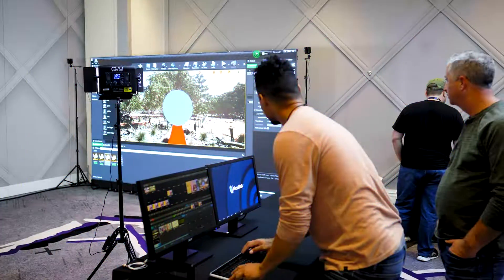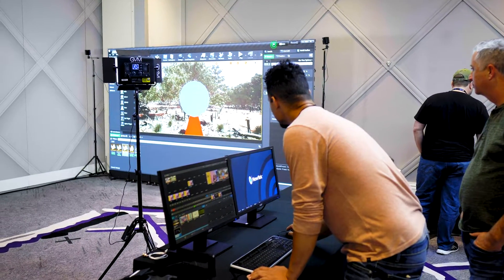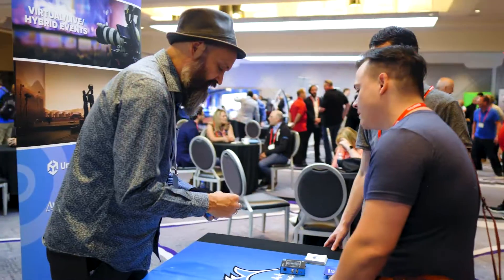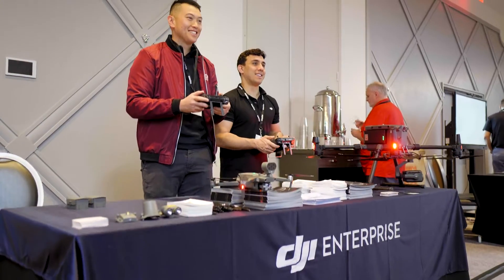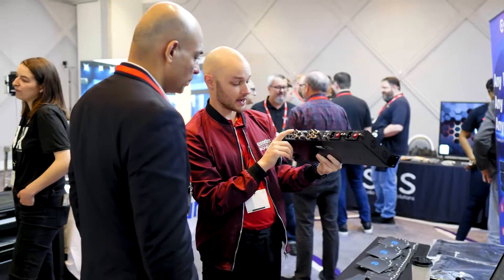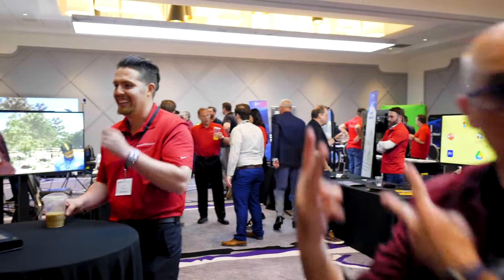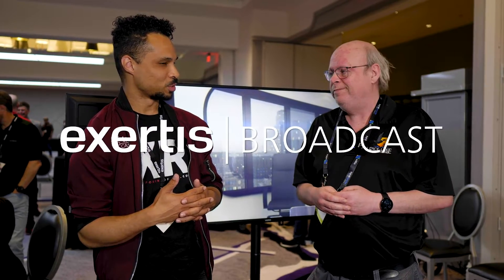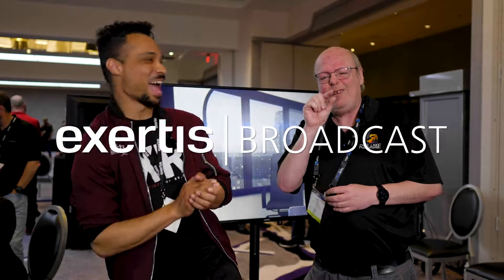PreNAB - In Case You Missed It!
Filmed at the Exertis Broadcast Pre-NAB Technology Event 2022 in Las Vegas - Nicholas Smith, VP of Technology at Exertis Broadcast, takes you on a little walk and talk about our XR stage - a Unilumin system tied into Unreal Engine with a TriCaster. He also mentions the new technologies like HiScale, and some of the new Bluefish444 cards, enterprise drones, and more...